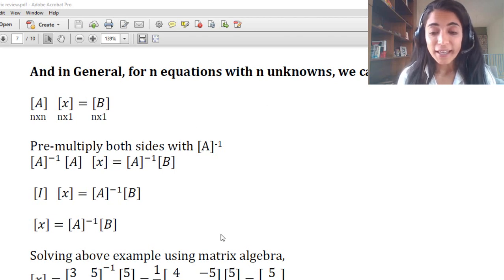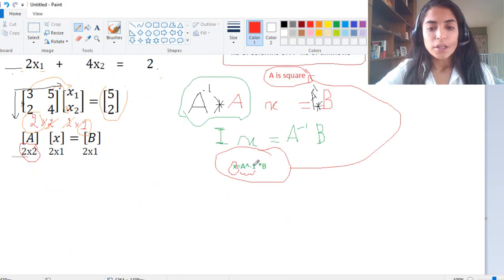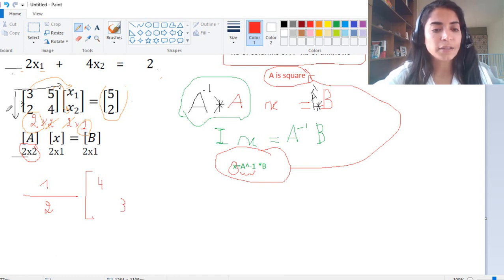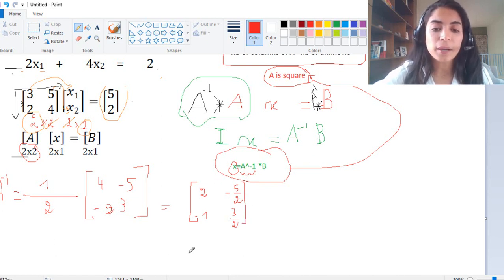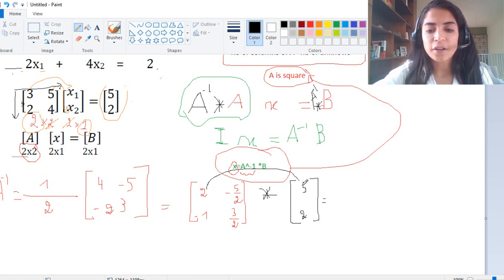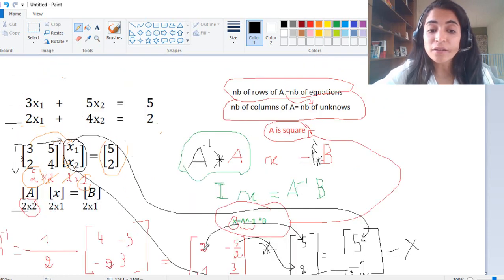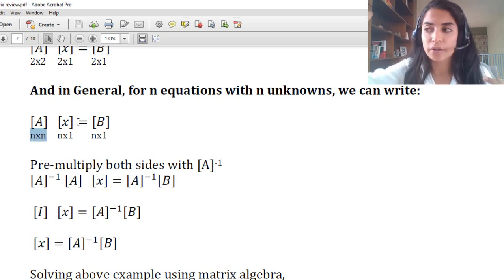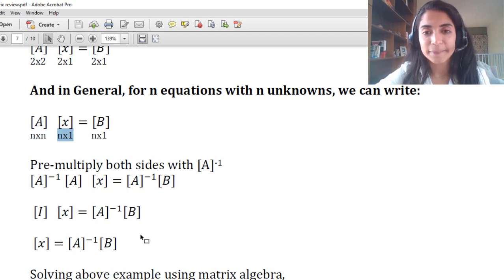Matlab introduction-Matrix review (simultaneous equations)-part 6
In this video, we will continue the explanation of matrices, especially the part of simultaneous equations, how to solve them in matrix form with example.